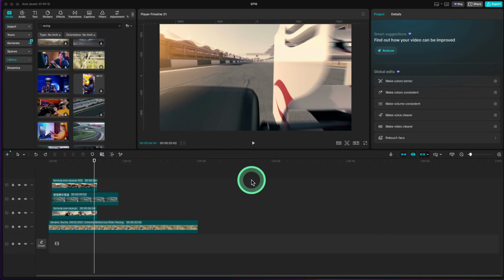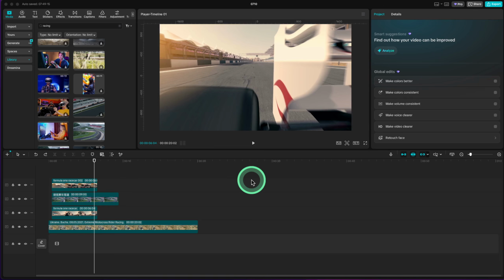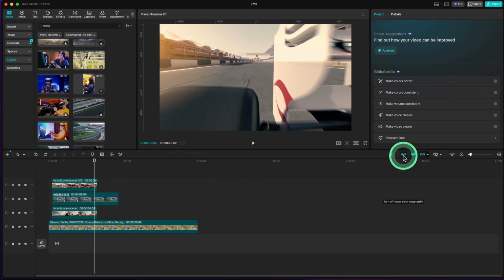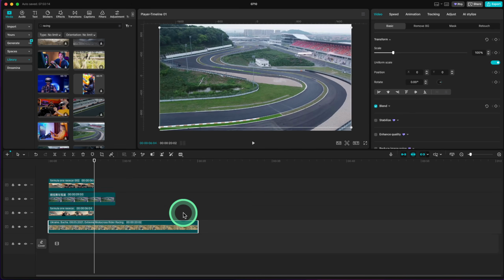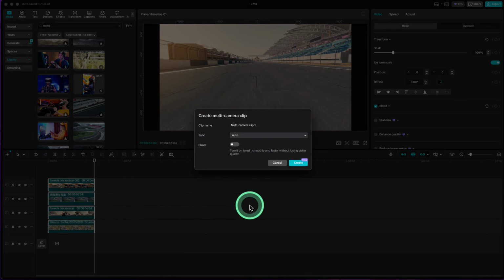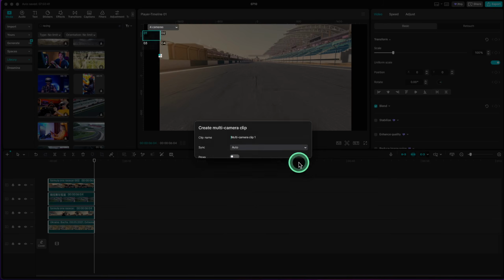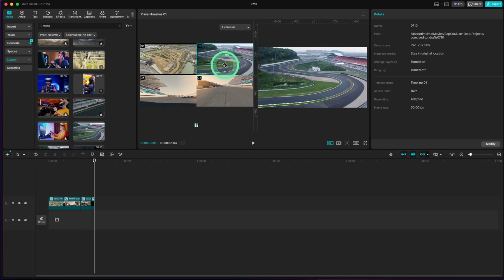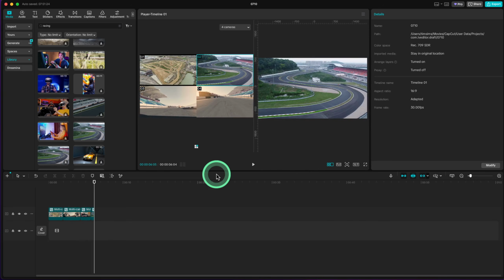How to Edit Multi Camera Videos in CapCut (Step-By-Step) [2026 guide]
00:00 Introduction to Multi-Camera Editing
00:32 Preparing Your Project
01:01 Importing and Organizing Footage
01:42 Creating a Multi-Camera Clip
02:50 Editing Multi-Camera Sequences
03:41 Final Tips and Conclusion